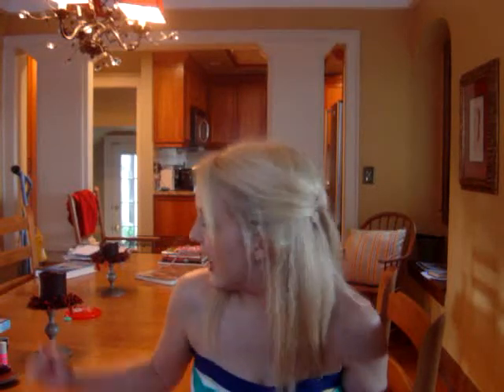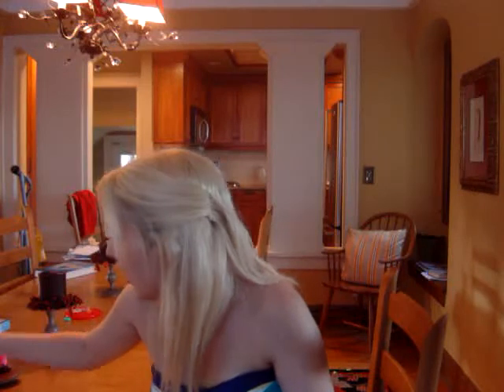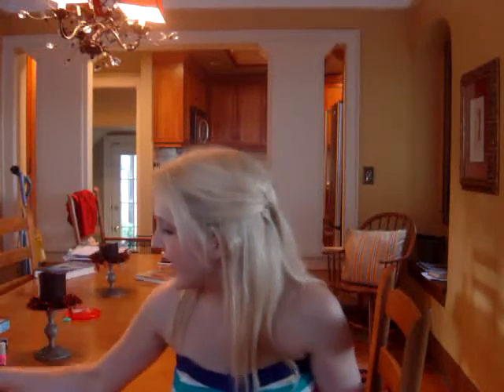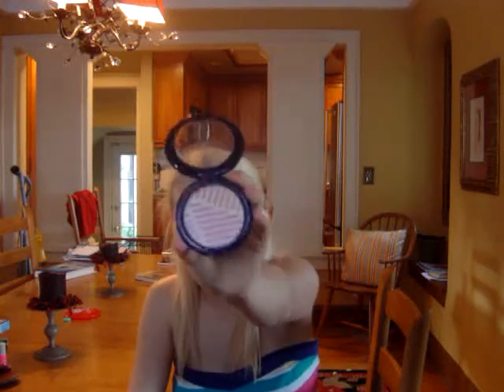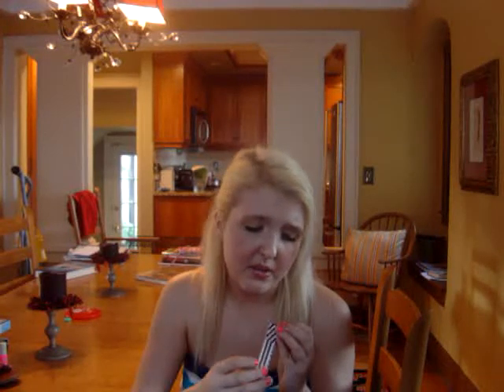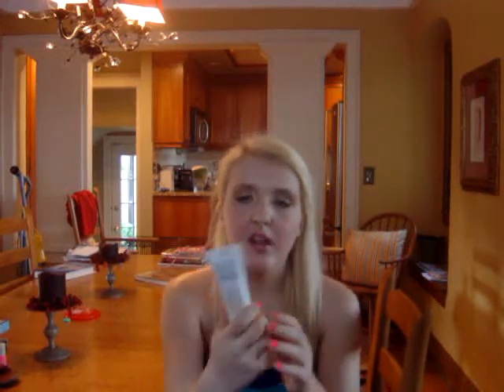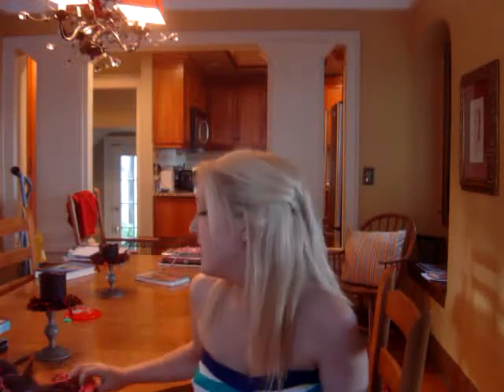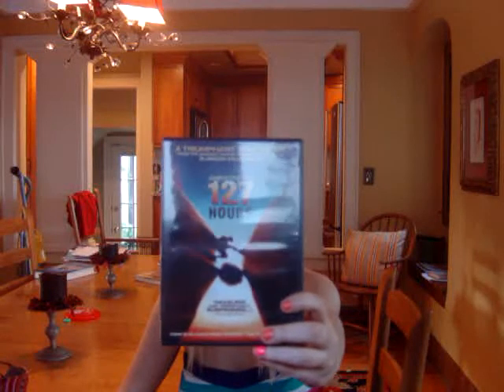Summer Haul! Mac Hey! Sailor, Heavenly Creatures, F21, Target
I hope you guys are having a lovvvvvelyyyy summer!!!